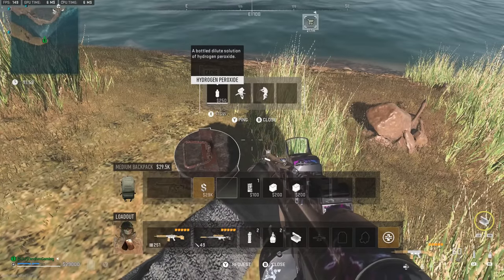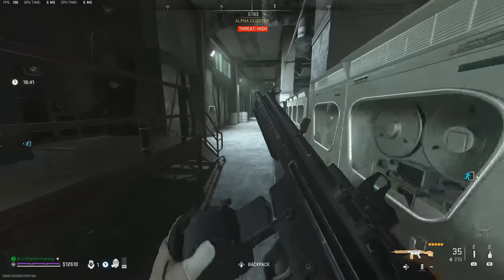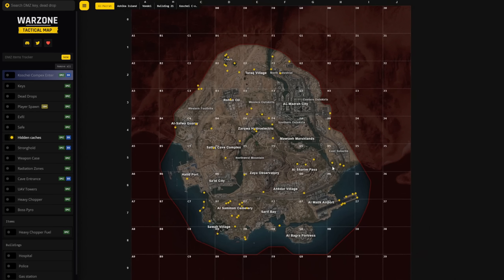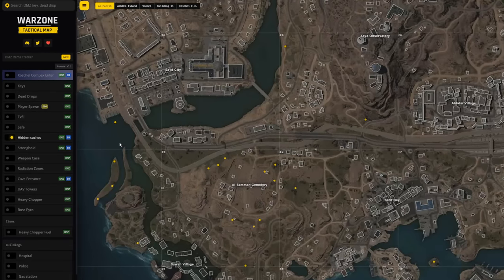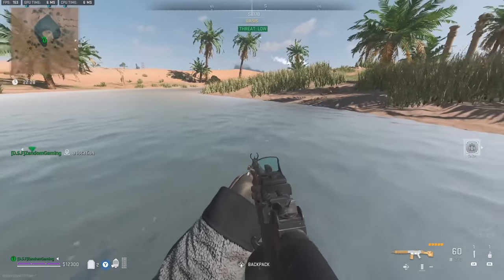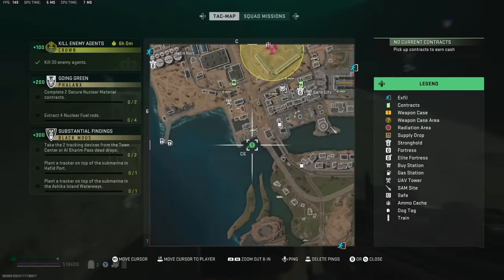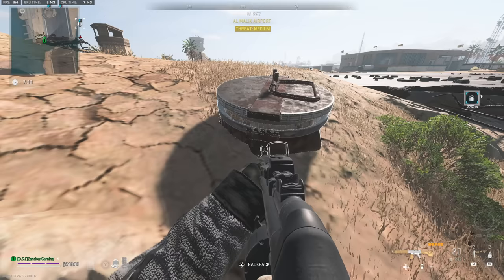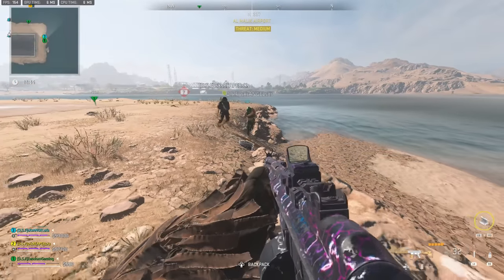(EASY METHOD!) DMZ: Finding Hydrogen Peroxide, Cephalexin, and Acetone! Season 4 Phalanx Daily!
Link above is the location of all of the hidden caches on the map for you guys! Hope it helps out. Building 21 and Koschei Complex are a bit rough for finding these items so this is something you can do solo without much fear. This is how you unlock the Phalanx Daily Urgent missions in DMZ. You will need to find 3 of either Hydrogen Peroxide, Cephalexin, or Acetone!

Gear I'm Using:
Hyper x Quadcast mic
Hyper X Cloud 2 Headset
Asus Tuf 27'' Monitor 1440p
Elite Series 2 Controller
Corsair K70 RGB Keyboard
Logitech G502 Hero Gaming Mouse
Logitech c920 HD PRO Cam
COMPUTER SPECS
ASUS 6700xt AMD GPU
ASUS TUF X570 Motherboard
Corsair Pro 32 GB DDR4 RAM
AMD Ryzen 7 5700G
Phanteks Eclipse G500A Case
EVGA 850W PSU
Samsung 970 EVO 2TB NVMe

About ZandomGaming :

Welcome To ZandomGaming :)
I started playing Warzone a month or so after it came out in 2020. When I started I sucked so bad. couldn't get a kill or win a game to save my life. Most games we would get 1 maybe 2 kills and had no direction to get better. I started actively trying to improve at the game after several months of struggling for kills and eventually achieved a 23 kill trios game with a couple buddies. We then started playing resurgence when that came out, making that our regular game mode. I played with Makeemsaywooo pretty much every night and you can see how well we play together based on that. Plus some of our interactions are just gold on livestream. Now I've been playing a ton with Wooo and Bvo in the DMZ. Bvo is another long time friend and we played a ton of regular Warzone with, he just doesn't have the best internet which seems to hold him back. I have seen him clutch some plays with bad internet that I feel I couldn't accomplish. Anyway, thats a little about us and the team you will see in the livestreams. I hope we can all come together here and chat while growing as a community!
"The DMZ is where warriors come to test their mettle."💪🏼
Intro and Outro videos were created by-Madvex_x_x